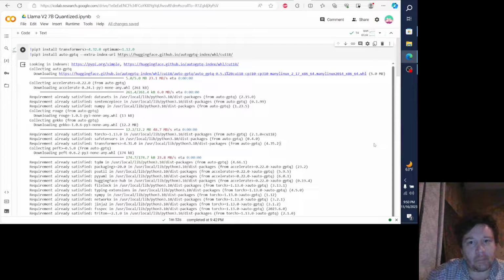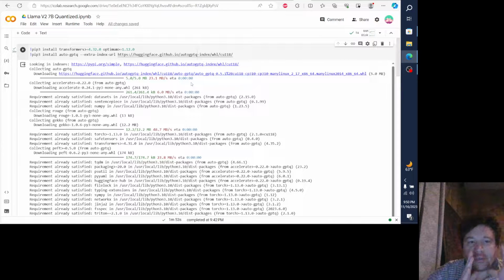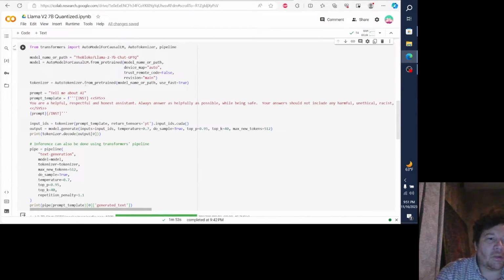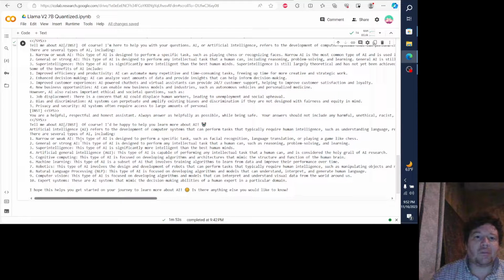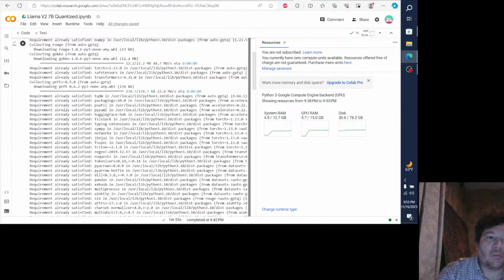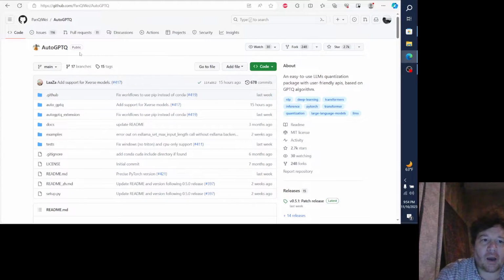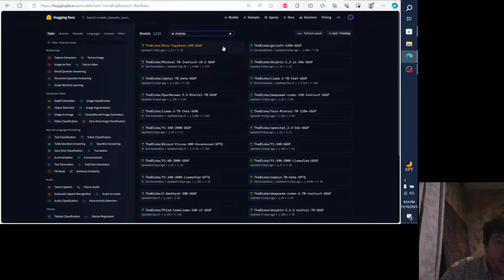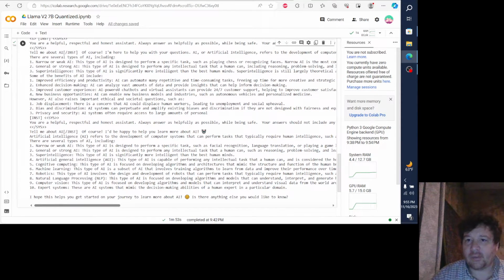Quantized Llama V2 7B in Google Colab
This model is specifically 'TheBloke's version of the quantized model. It is quantized using AutoGPTQ and is a 4 bit model. It runs extremely nice on a free Google Colab Notebook. Taking up 6GB of system RAM and 5GB of GPU.